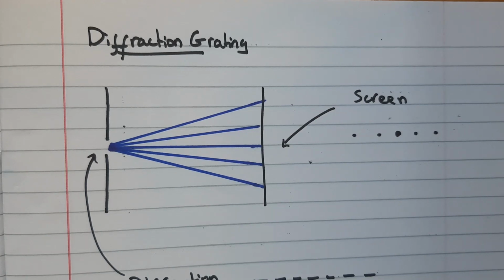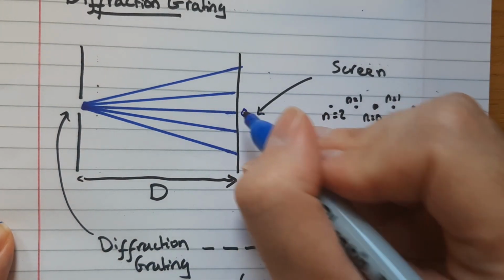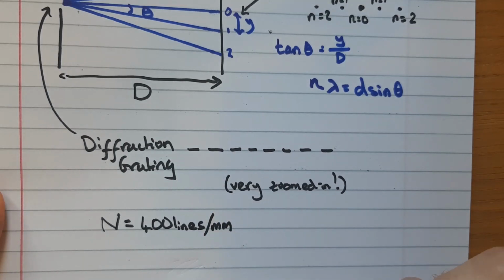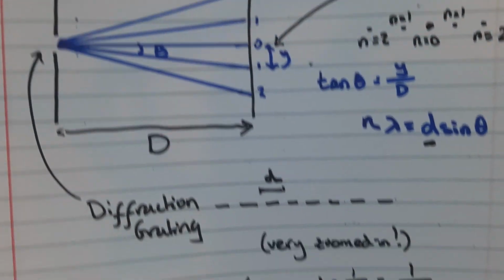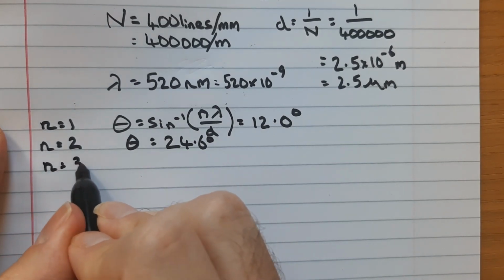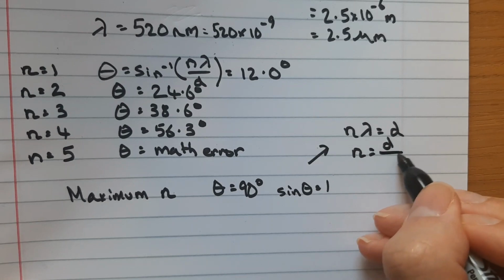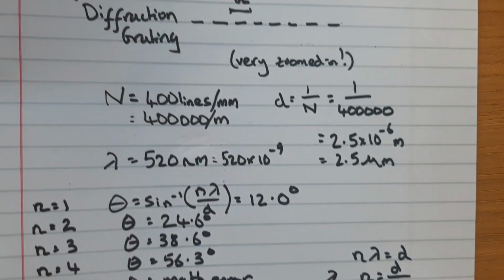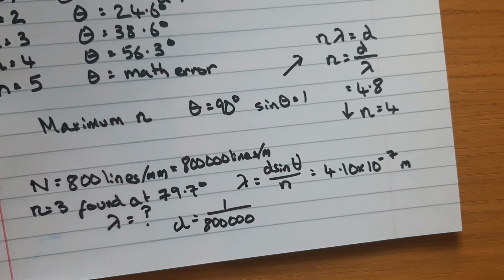AQA A Level Physics Diffraction Grating Formula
An explanation of the terms in the diffraction grating formula and some example questions.